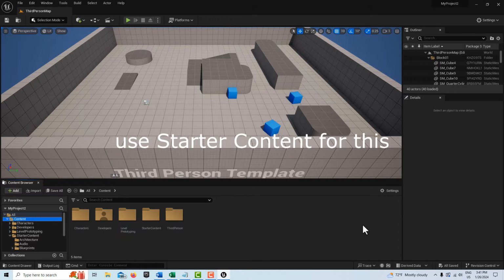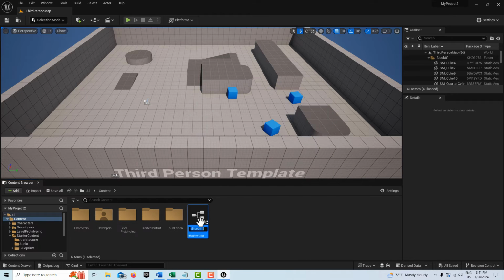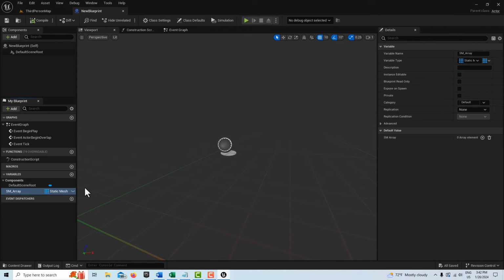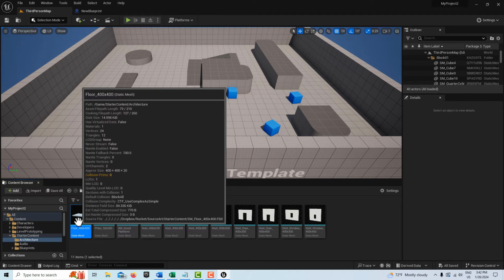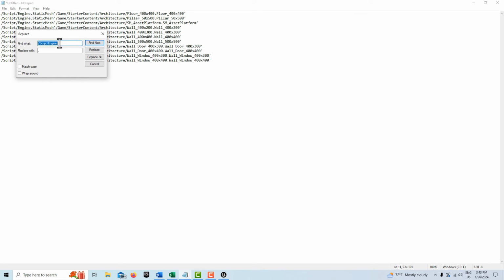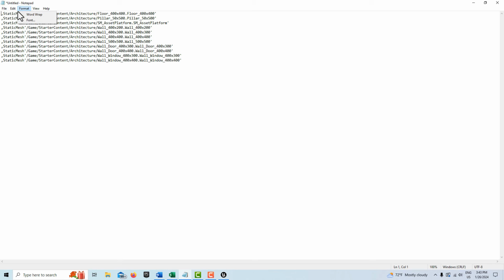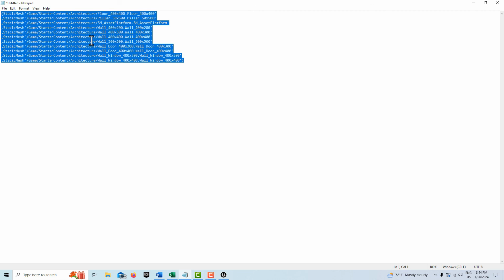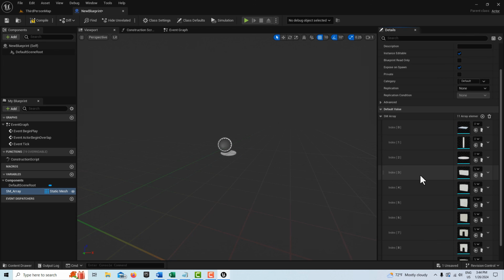Cool Tip to Mass Copy Static Meshes into an Array in Unreal Engine 5.3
This tutorial shows how to quickly populate an array using Note Pad and text copy. You can also use this same technique in other ways too. We will be using this technique in a future video and wanted to explain it in advance.